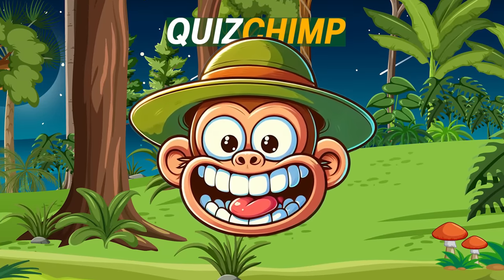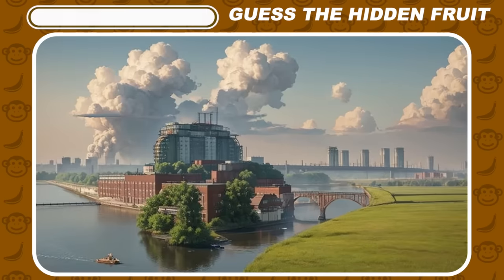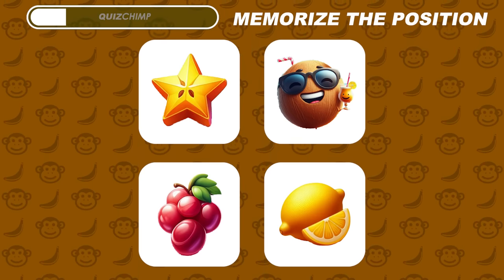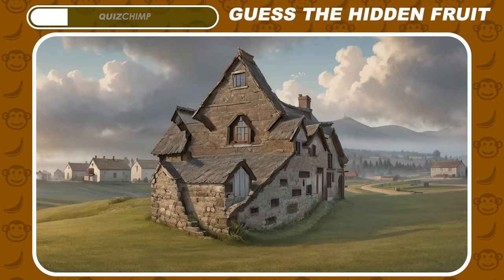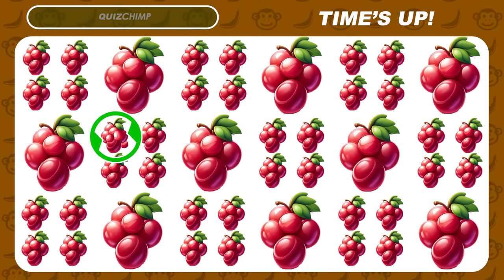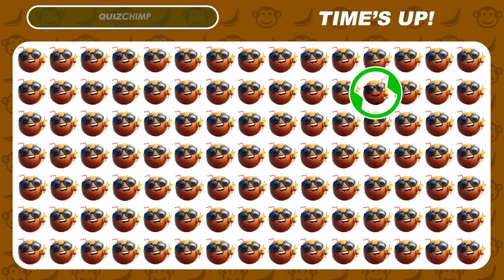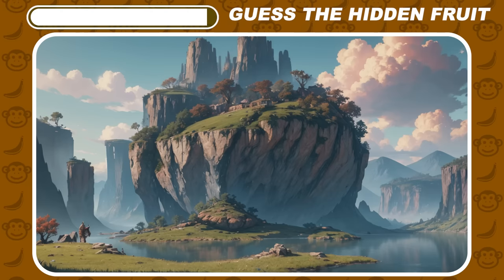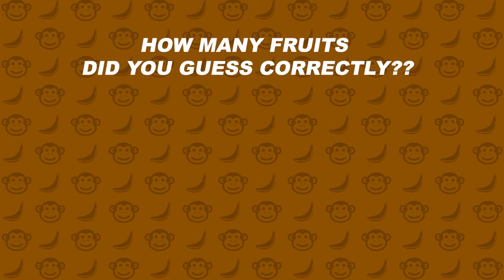Guess the Hidden Fruit by ILLUSION🍓🍉🍑30 Ultimate Levels Quiz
Embark on a tantalizing journey of discovery with 'Guess the Hidden Fruit' by ILLUSION! This captivating quiz features 30 ultimate levels of fruity fun, challenging your perception and knowledge. Can you unveil the mystery fruits hidden behind the vibrant emojis? Dive in and indulge your senses in this delightful guessing game!